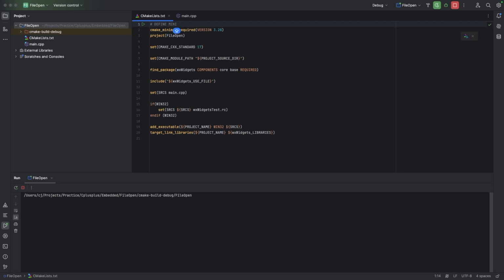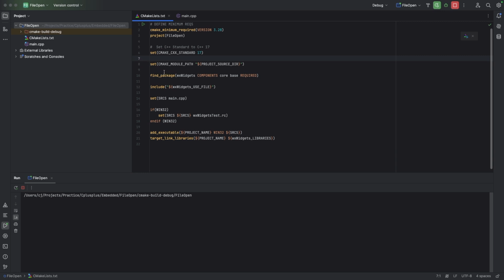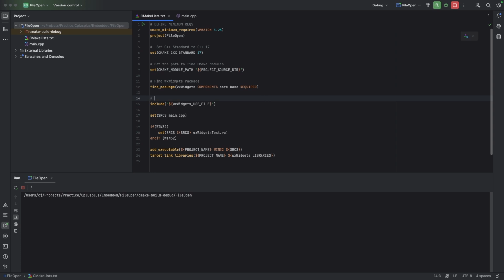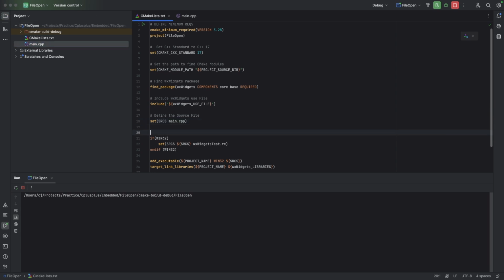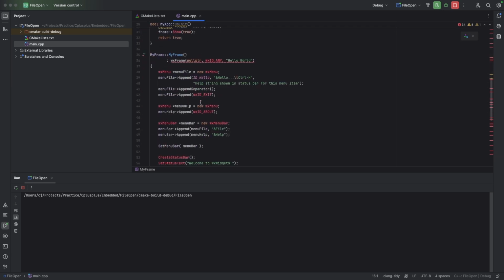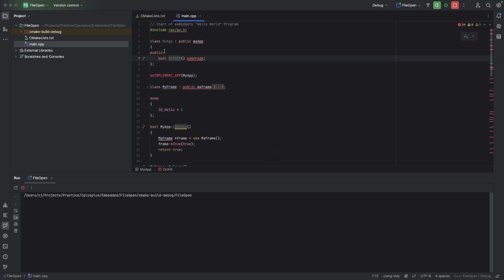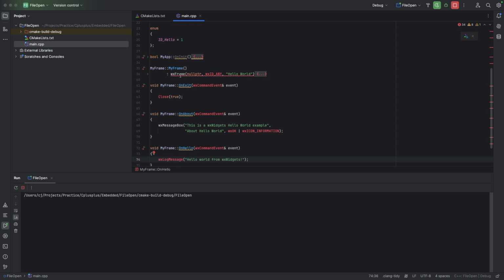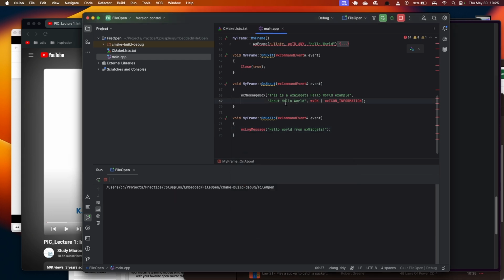Build WxWidgets GUI Apps in C++ with CLion Part II (Mac Friendly!)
Struggling to get WxWidgets and CLion working together for your Mac GUI project? You're not alone! This video tackles the setup process step-by-step, guiding you through installing WxWidgets, configuring CLion, and building your first WxWidgets GUI application on your Mac.

Learn how to:

Install WxWidgets on macOS
Configure CLion for WxWidgets development
Write and compile a simple WxWidgets GUI program
Avoid common pitfalls (looking at you, missing libraries!)
Bonus: Discover helpful tips and tricks for a smooth WxWidgets development experience on your Mac.

Get started building beautiful and functional C++ GUIs today!